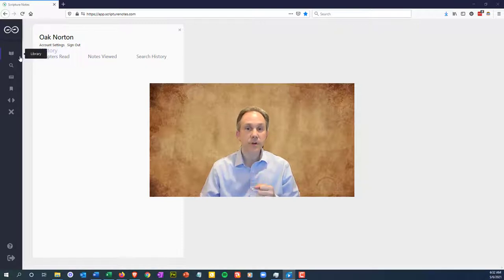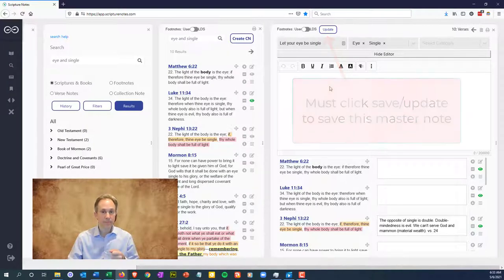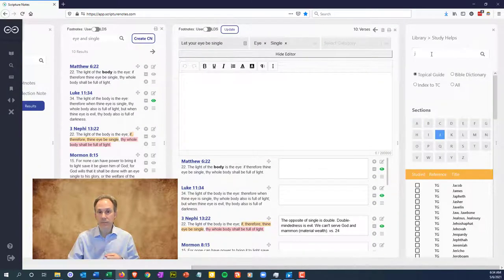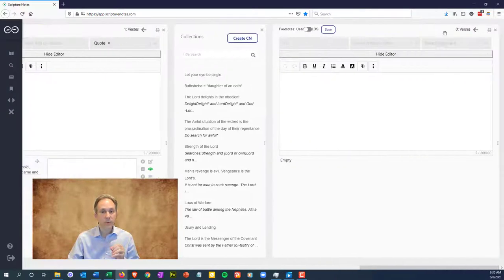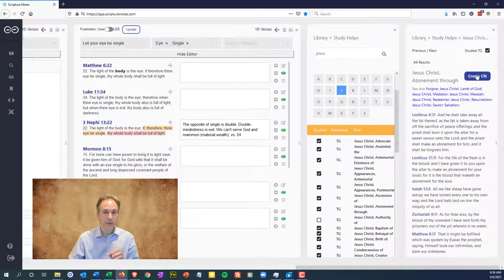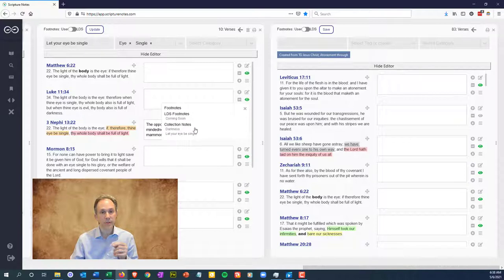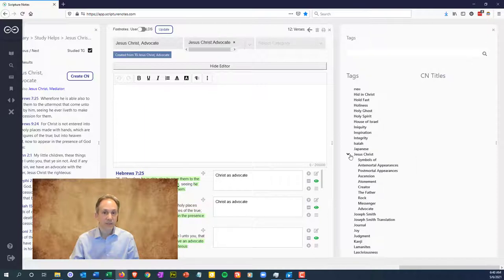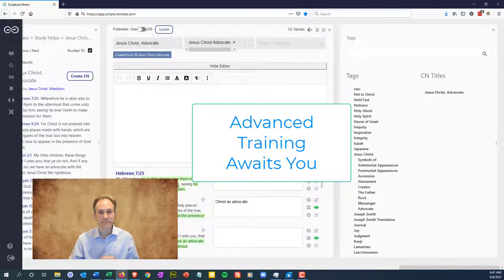Scripture Notes Training Video 4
- In this 4th training video I show how to use the collection notes feature in Scripture Notes. This feature brings together the power of searches along with a tool for recording all your insights about those verses across whatever topic you are studying. It is incredibly powerful to use to capture revelatory thoughts, insightful quotes, and unique thoughts presented across the scriptures you are studying.